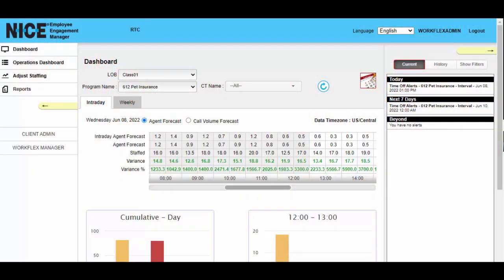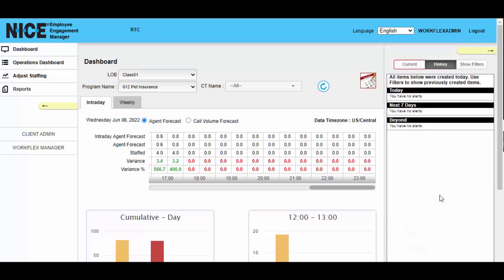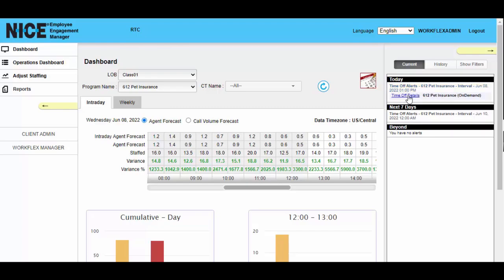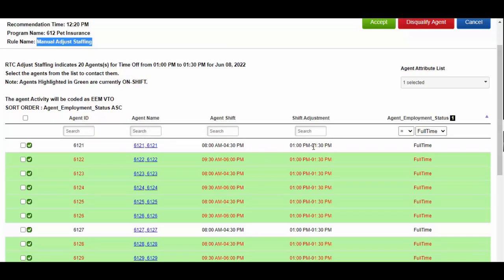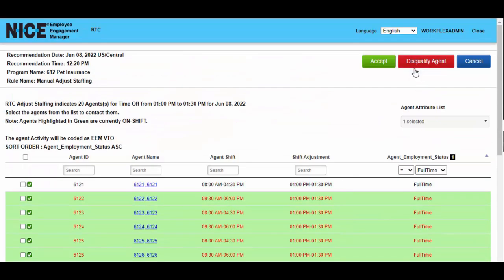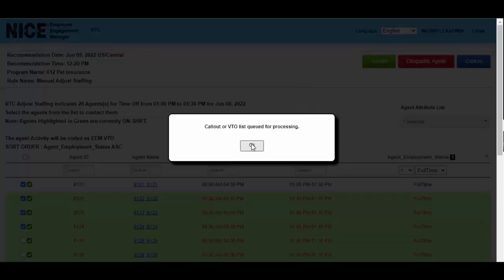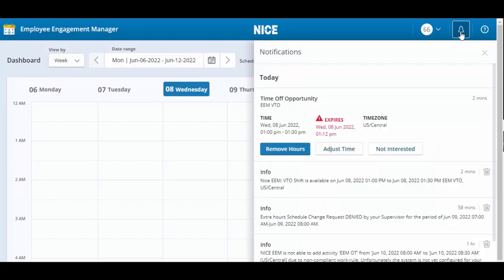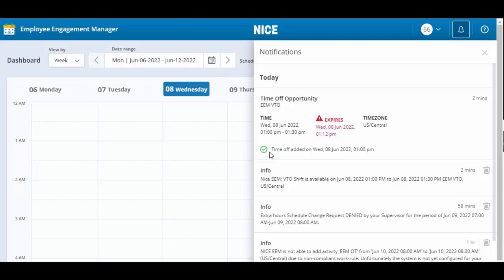Handling Alerts in the RTC Alerts Panel in NiCE EEM